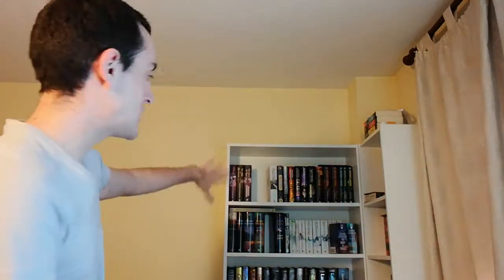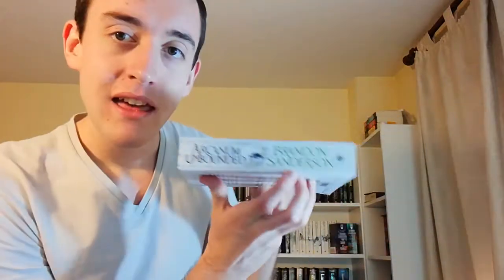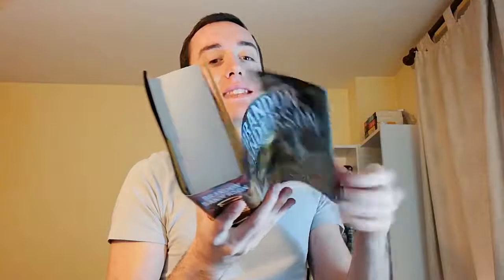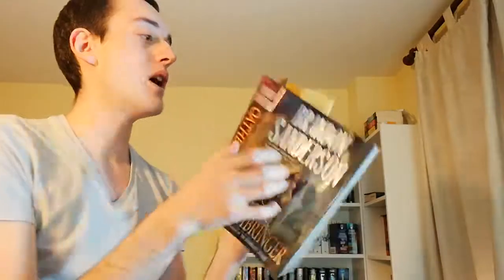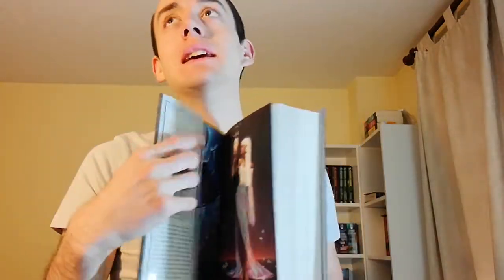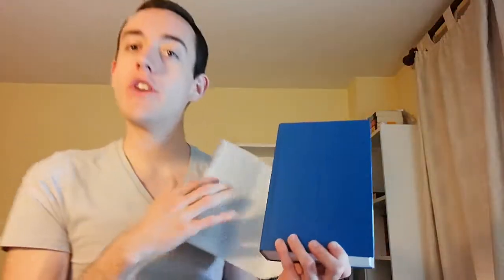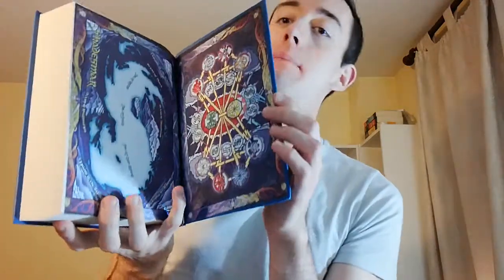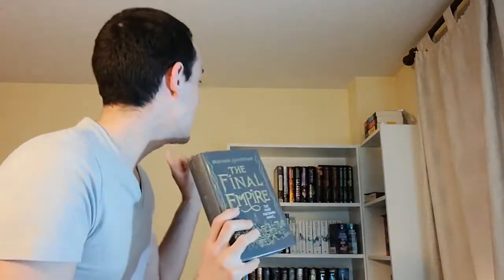Birthday Bookhaul!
These are all the boks I got recently, enjoy!